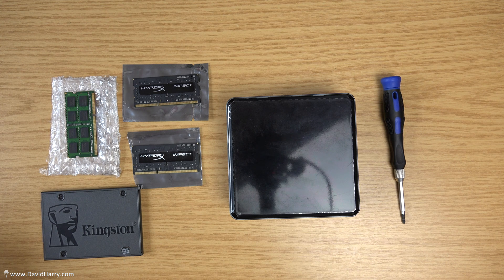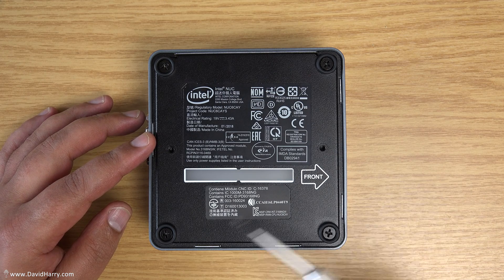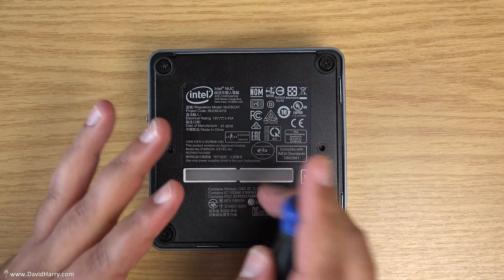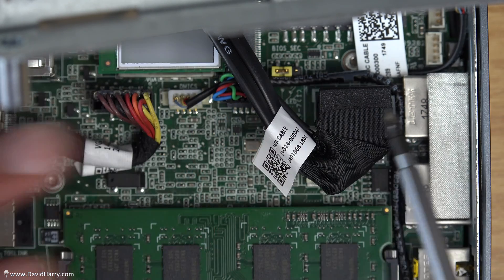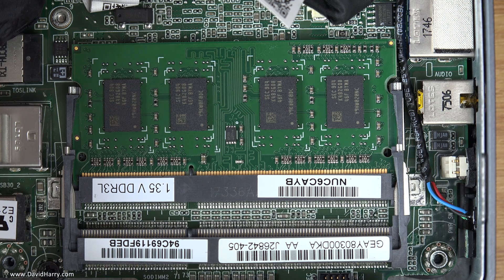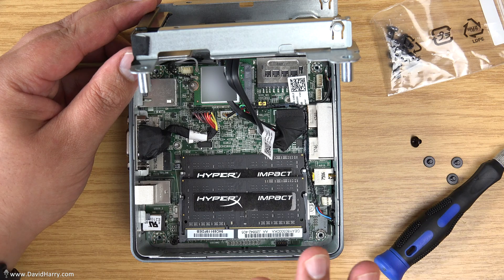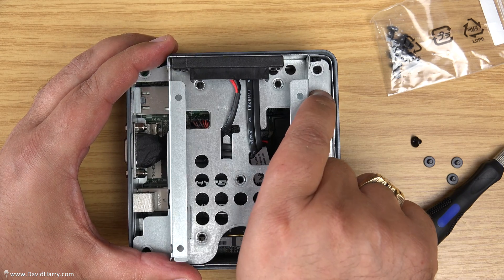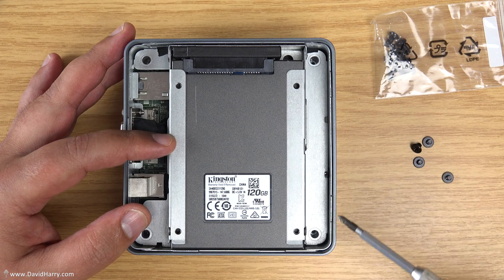How to upgrade the RAM memory and SSD hard drive in an Intel NUC, in the case the NUC6CAYS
DESCRIPTION TO FOLLOW.